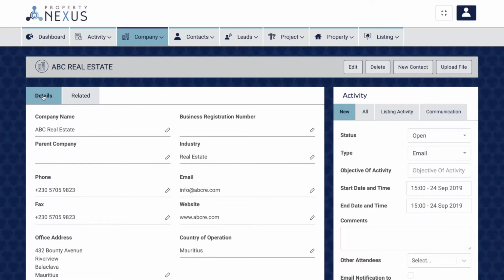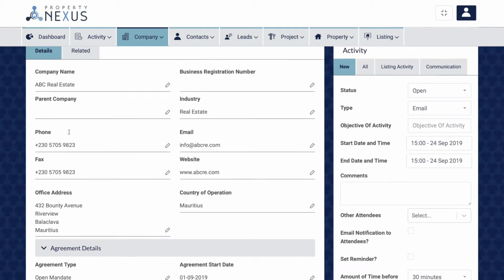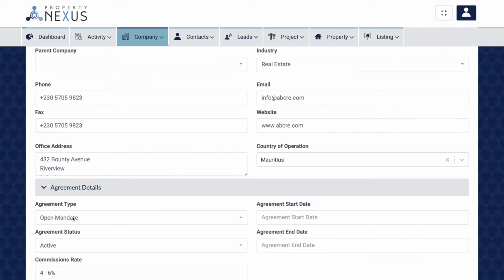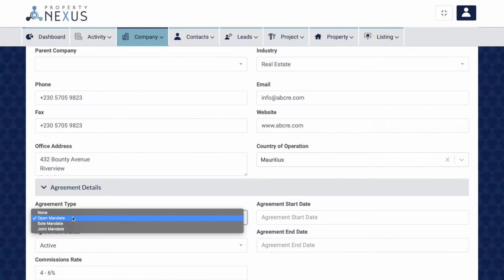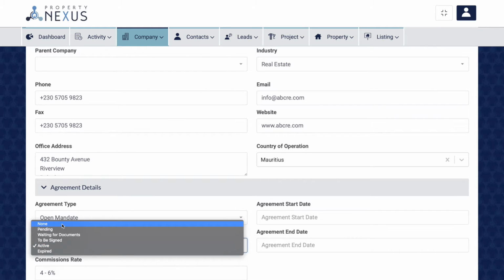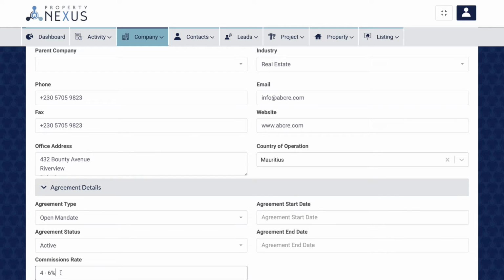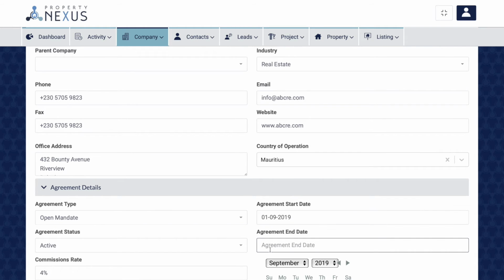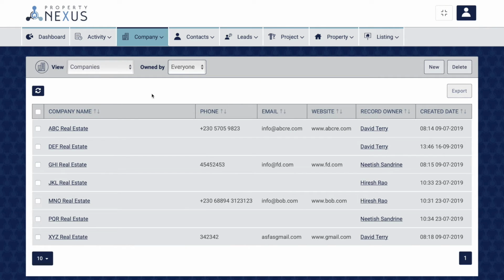Company - Agreement section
This functionality is for the Developer CRM and it is where the information on the agreement between your developer and other agencies to sell or rent your listings is stored.

Each of the Agencies that you work with should be added as a Company record and each of the brokers added as Contacts in their respective Companies.

These fields allow you to keep track of which Agencies you have contracted to sell or rent your listings, and what the status of these contracts is, as well as how much commission you have agreed to pay them.

Agreement Type: shows if they have an exclusive, joint or open mandate or no agreement at all

Agreement Status allows you to see at what stage of the signing process you are, or if the agreement is Active or Expired.

Commission Rate allows you to save the percentage, amount or any other agreed rate of compensation that you have agreed with this Agency.

Agreement Start and End Dates allow you to see when the Agreement was first Active and if it has an expiry date.

By using the Views Agreement Status, Active, Pending and Expired Agencies, you can get a quick overview of the general status of your agreements and easily see which Agencies have agreements that are going to expire soon.